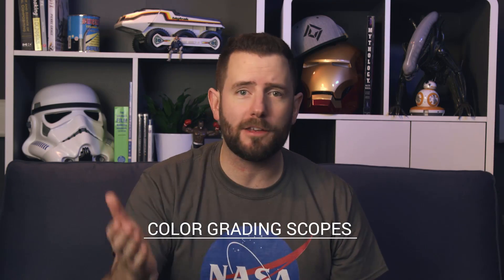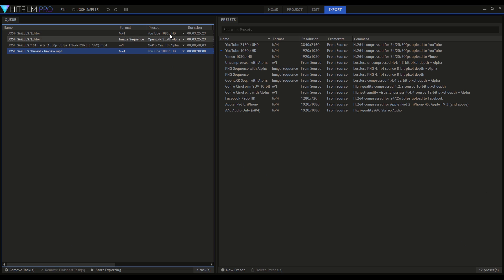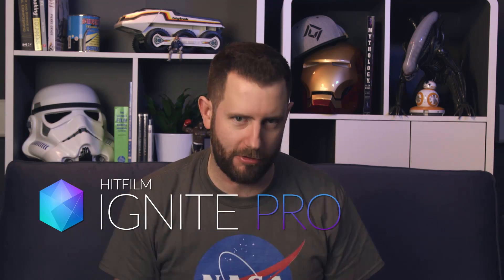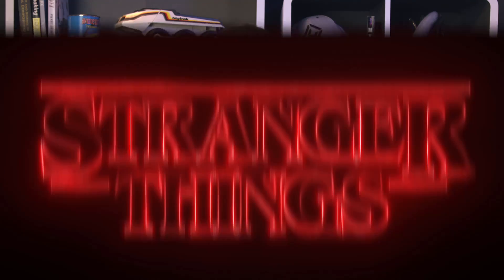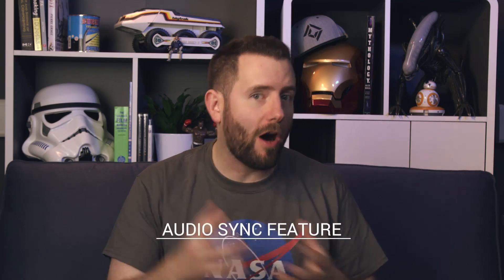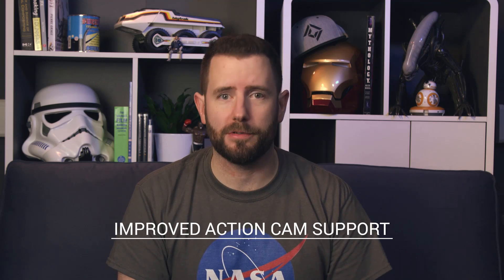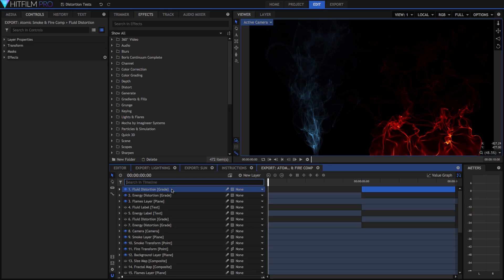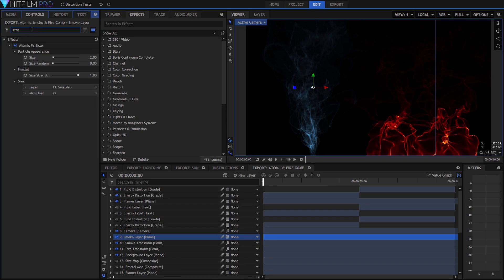Introducing HitFilm Pro 2017: New features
Today we release HitFilm Pro 2017 - it's bigger, better and awesome-er than ever before. Check out our showreel featuring some of the best user content, and let Josh take you through HitFilm Pro 2017's brand new, exciting features.